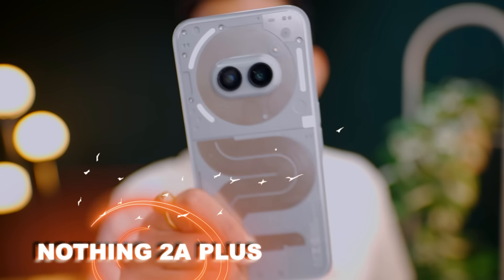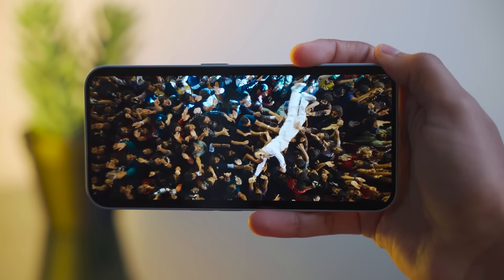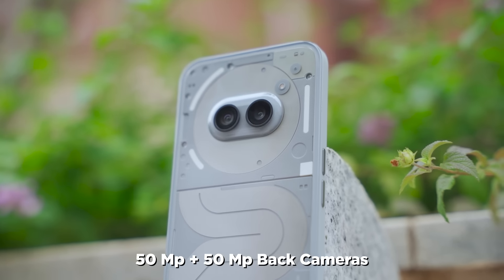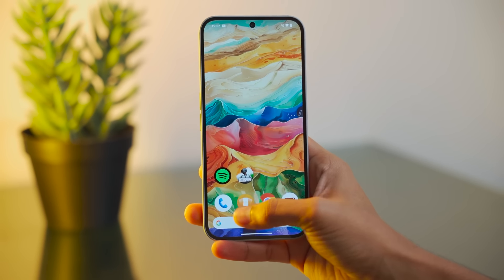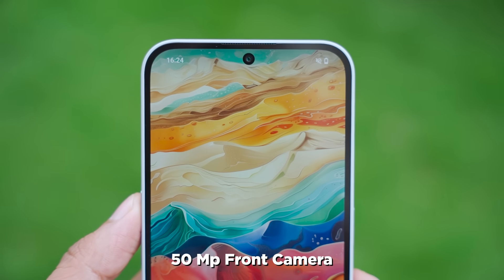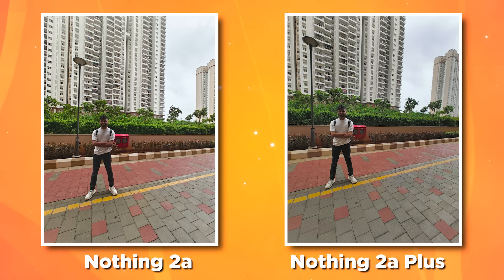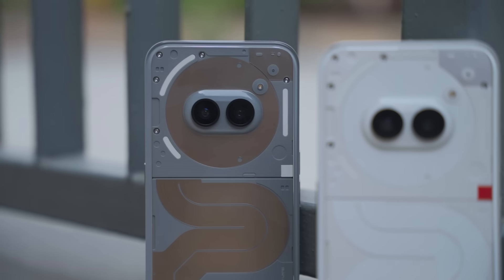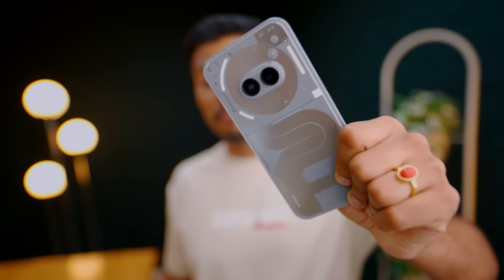Nothing 2a Plus vs Nothing 2a - Which One to Buy ?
Its Nothing